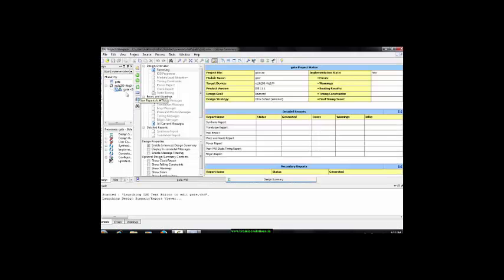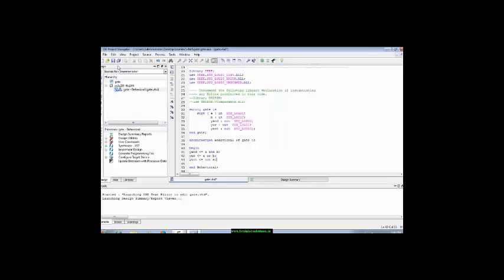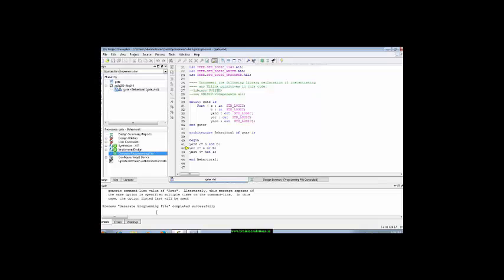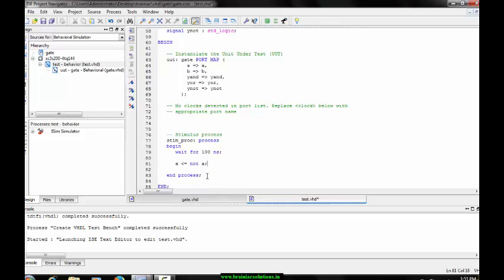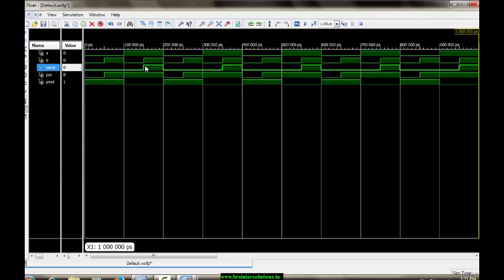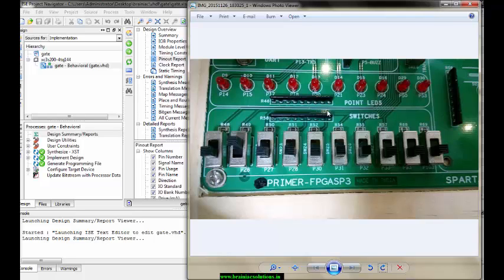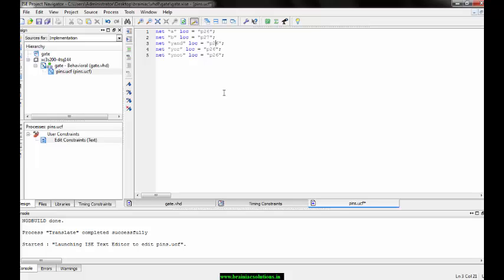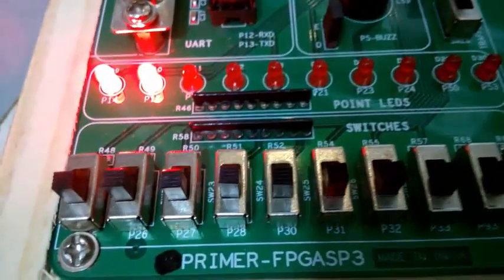Design in VHDL with testbench and implementation on FPGA chip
This tutorial designs a basic circuitry , check using VHDL test bench and implements on FPGA chip.